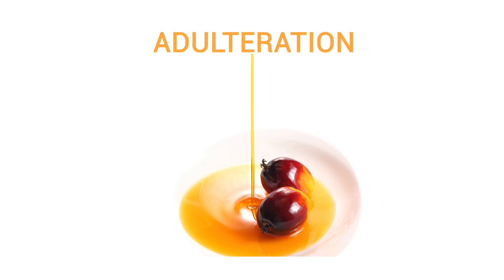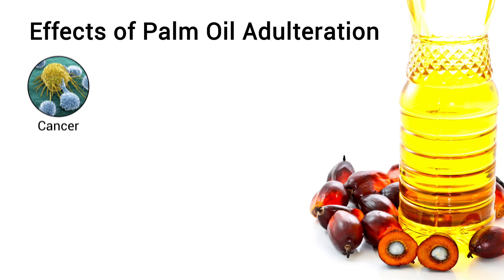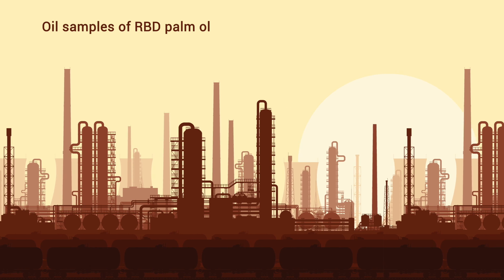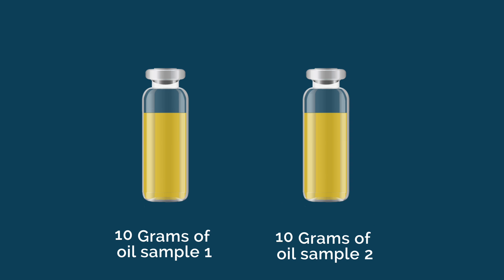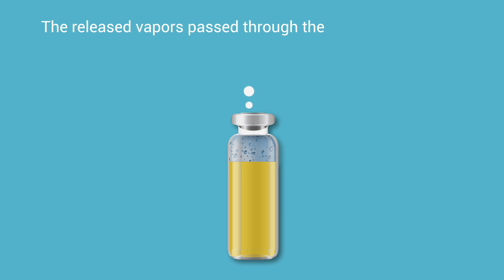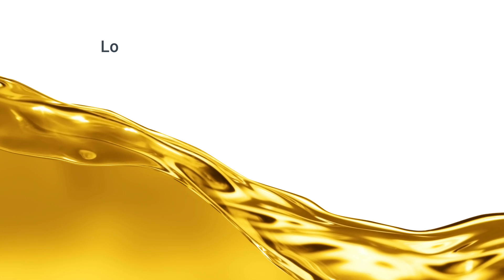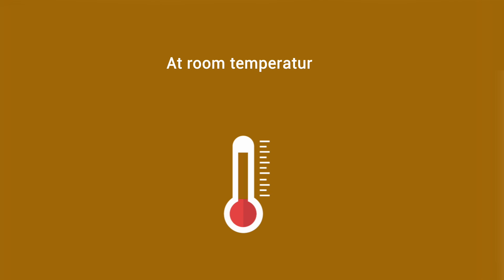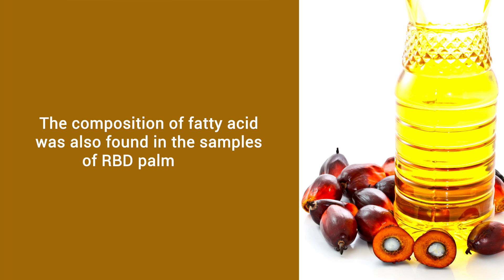Quality monitoring of RBD Palm Olein using zNose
This video talks about monitoring quality of RBD Palm Olein using zNose.

Adulteration in palm oil has always been a major issue faced by countries globally. Harmful substances like rancid oil, activated red dye, etc. are widely used as adulterants in RBD palm oil to enhance and maintain palm oil’s color, which degrades its quality immensely.
It also talks about some effects of adulteration of palm olein which are as follows:
*Epidemic dropsy
*Cancer
*Stomach problem
*Heart and liver diseases
Palm olein is one of the most suitable oil for cooking. It is the liquid fraction obtained by the fractionation of palm oil after crystallization at controlled temperatures.

In addition, it talks about the invention of electronic noses, which has brought some change and rendered an effective medium to achieve the demand of the hour.
California-based Electronic Sensor Technology’s electronic nose called zNose® is rapid, simple and easy-to-handle.

To check the efficiency of zNose®, a descriptive test was carried out through sensory analysis
After an introduction of zNose, it gives us a brief about the steps used for testing Palm olein which are:
*Two oil samples are stored and weighed into septa-sealed vials.
*Collected vapors are injected into zNose.
*Vapors are switched into helium section and injected to helium gas.
*As the vapors exit, they are detected and quantified by a solid state detector.

At the end, it gives us a brief about how zNose quantifies RBD Palm olein:
*Peroxide and Free fatty acid (FFA) indicate the high quality of oil.
*The formation of peroxide increased rapidly from day 0 to day 52.
*The PVs were lower at 60D celsius.
*FFA content decreased from 0.22% to 0.15% at room temperature.
*The composition of FFA was also found in Palm Olein.